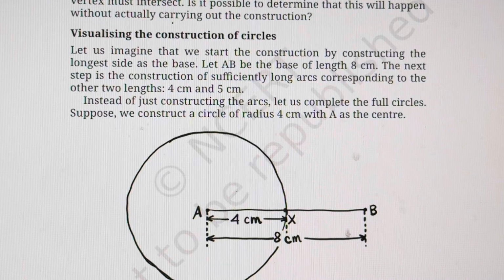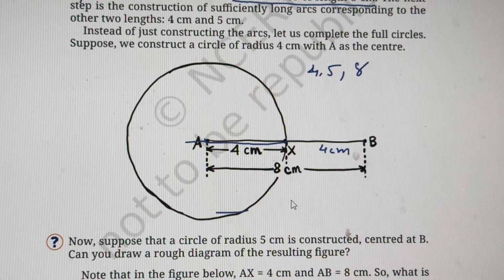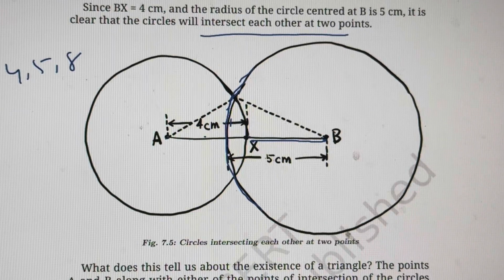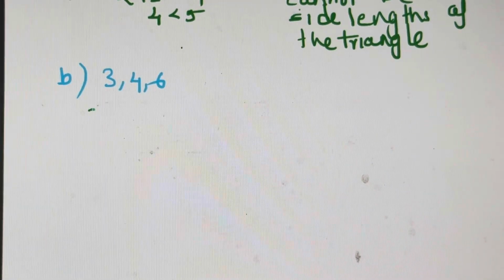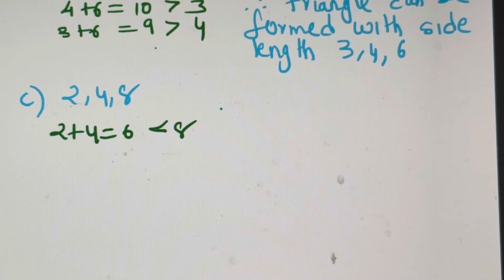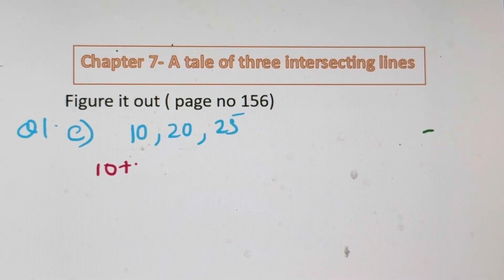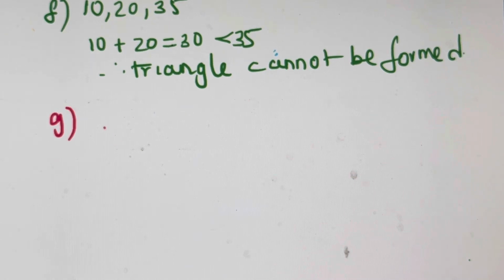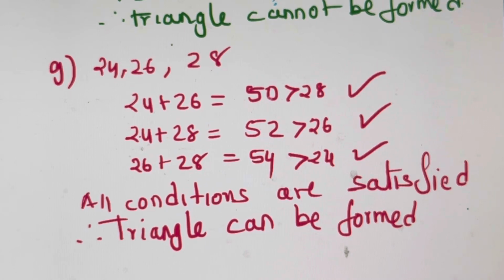Class 7- Chapter 7- A Tale of Three Intersecting Lines-Ganitha Prakash-New NCERT Textbook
Chapter 7- A Tale of Three Intersecting Lines- Visualizing the construction of circles - figure it out- page no 155 & 156

a tale of three intersecting lines